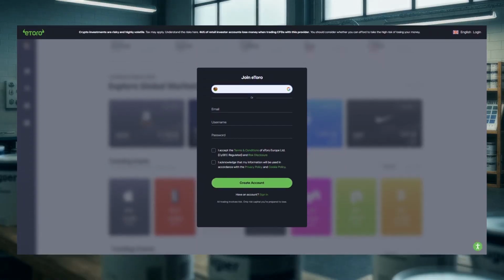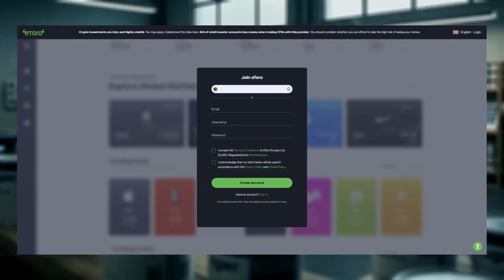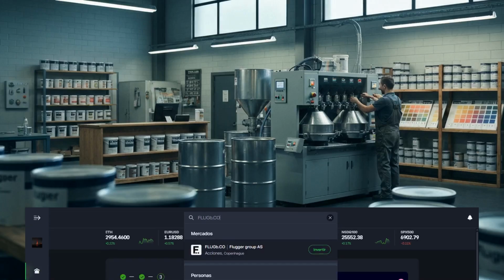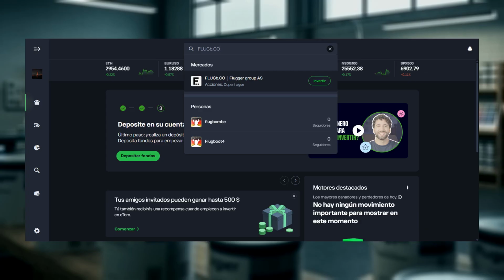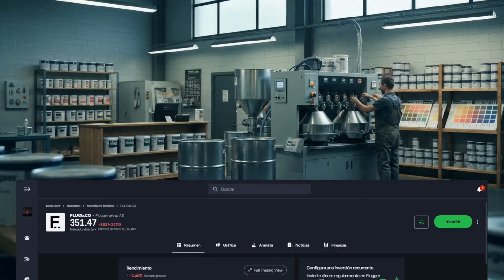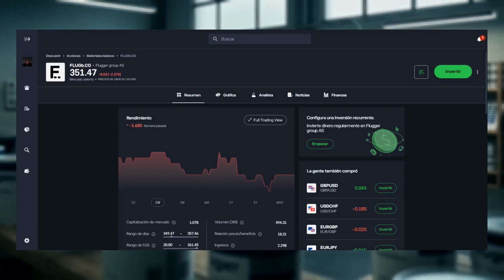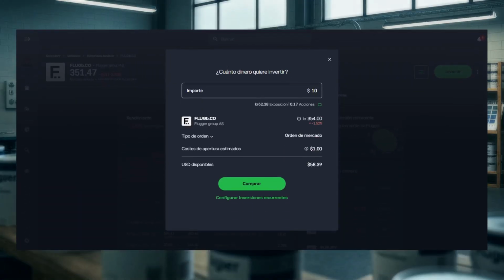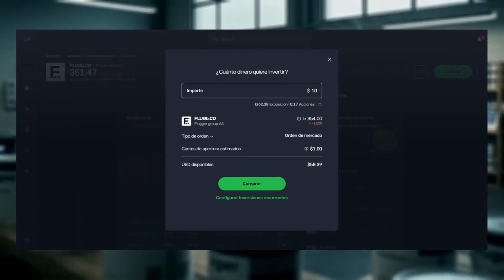How to Buy Shares of Flugger group AS (FLUGb.CO)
Educational short guide showing how to buy shares of Flugger group AS on a retail trading platform. This video walks through the practical steps needed to locate and purchase the FLUGb.CO listing on CBOE EU, using eToro as an illustrative example.
Flugger group AS is a Denmark-based company known for paints, coatings and retail solutions for professional and consumer customers across several countries. This video summarizes the typical buying flow for an internationally listed stock and highlights what to check before placing an order.
Steps covered: register with a broker and verify your identity, add funds, use the platform search to enter the ticker FLUGb.CO, open the stock page to confirm company information and the price chart, choose an investment amount, review and confirm the order, and then monitor the position in your portfolio. The walkthrough uses eToro only as an example of the user interface and process; other brokers follow similar steps.
Always do your own research and consult a licensed adviser if you need personalized guidance. Market conditions, trading hours and order execution may affect how and when a trade is completed.